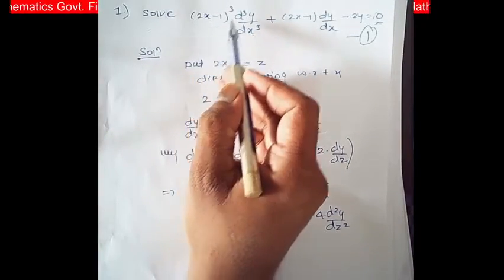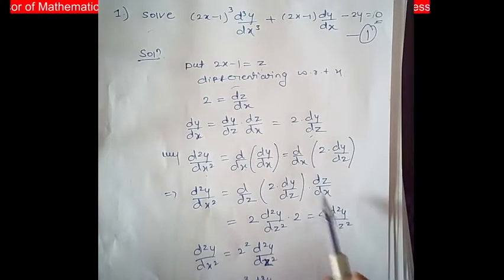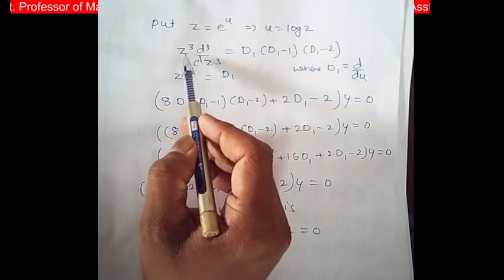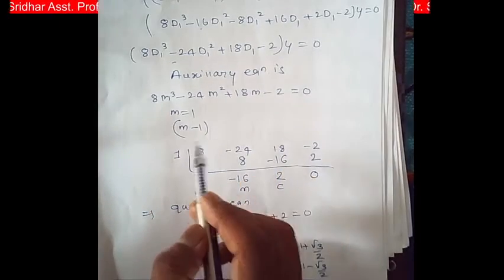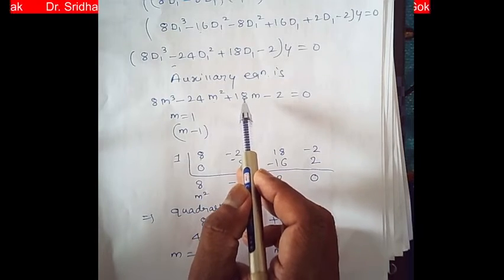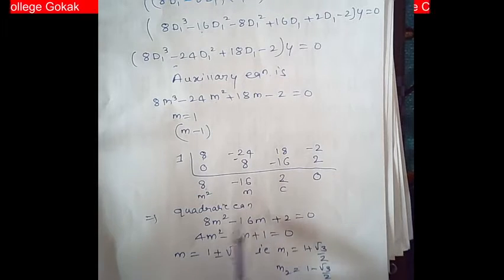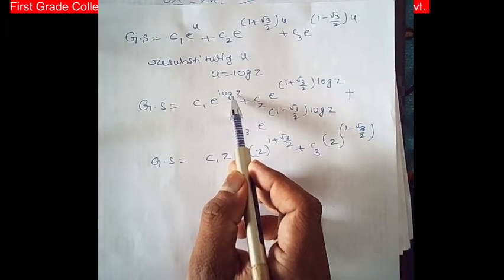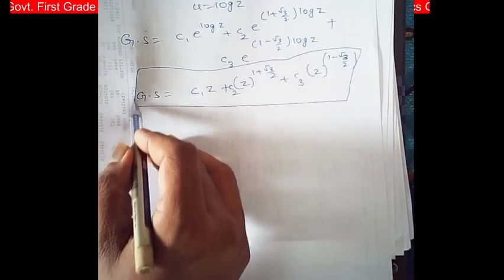Bsc mathematics classes